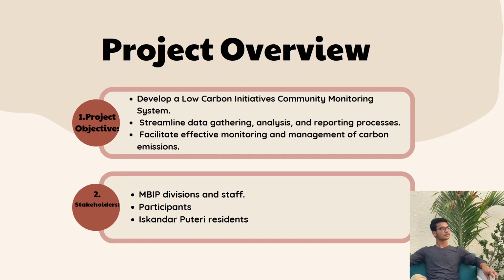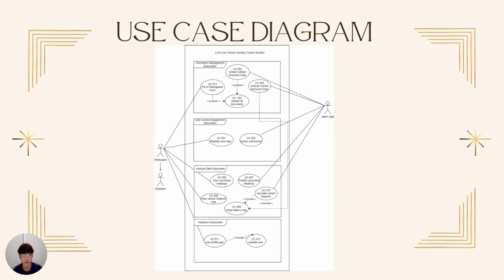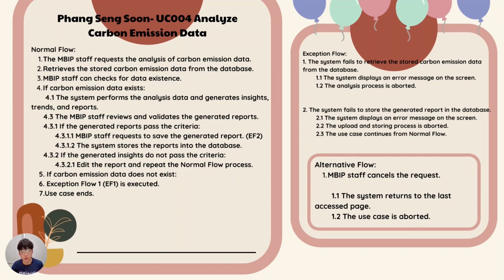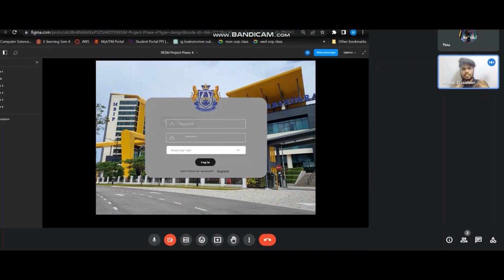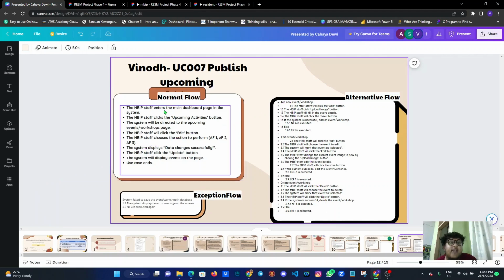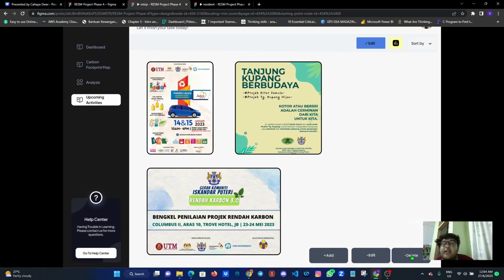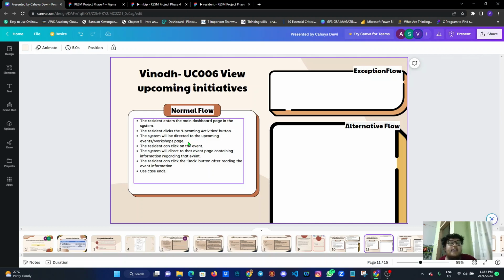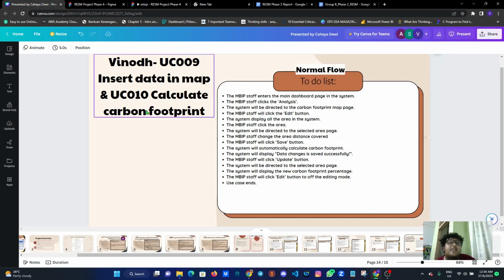RESM TEAM 08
00:00 Syed Daniyal - Introduction & Project Overview
01:19 Syed Daniyal - UC011 User Profile Type
02:55 Syed Daniyal - UC012 Validation
03:55 Syed Daniyal - Prototype
07:02 Phang - Use Case Diagram
07:45 Phang - Use Case Distribution
08:42 Phang - UC002 Collect Carbon Emission Data & UC003 Upload All Documents
10:35 Phang - Prototype
11:42 Phang - UC004 Analyze Carbon Emission Data
13:34 Phang - Prototype
15:24 Phang - UC013 Fill In Participation Form
17:50 Ziyaafser -  UC001 Register And Login
19:23 Ziyaafser -  Prototype
20:43 Ziyaafser -  UC005 Review Submission
22:09 Ziyaafser -  Prototype
24:50 Vinodh - UC007 Publish Upcoming Initiatives
29:06 Vinodh - Prototype
31:52 Vinodh - UC008 View Carbon Footprint map
33:38 Vinodh - Prototype
36:39 Vinodh - UC006 View Upcoming Initiatives
37:41 Vinodh - Prototype
38:35 Vinodh - UC009 Insert Data In Map & UC010 Calculate Carbon Footprint
40:32 Vinodh - Prototype

After each use case is explained in the time stamp, its prototype follows!